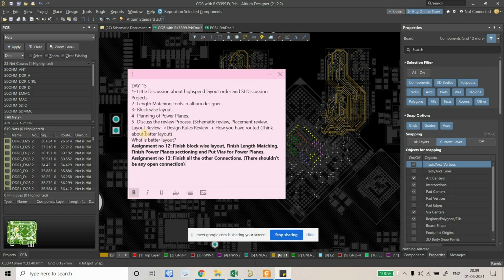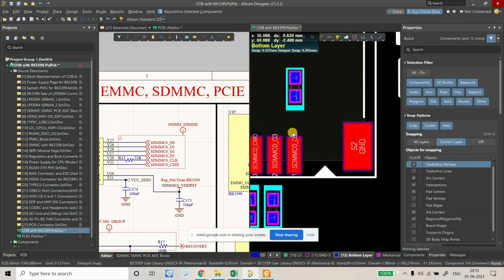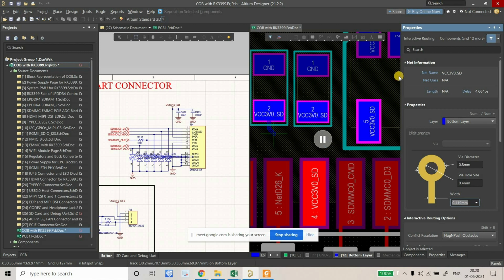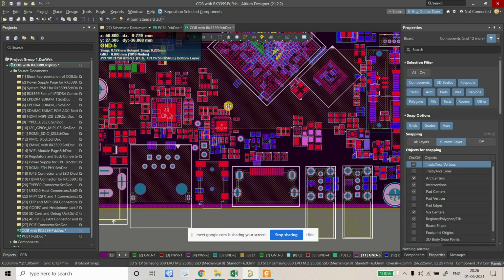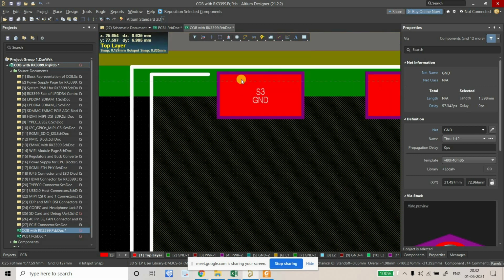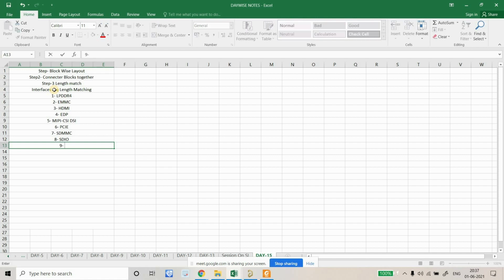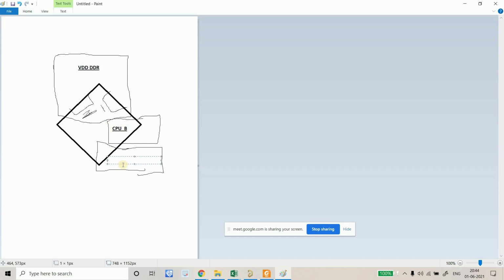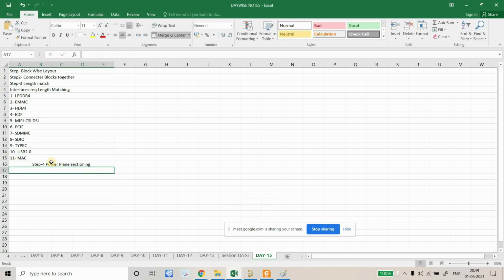LPDDR4 PCB Design and Layout Tutorial - Power Planes Sectioning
In this tutorial, I have discussed LPDDR4 SDRAM  and its Power Plane sectioning supported by Altium designers 21 and 22 in very detail.